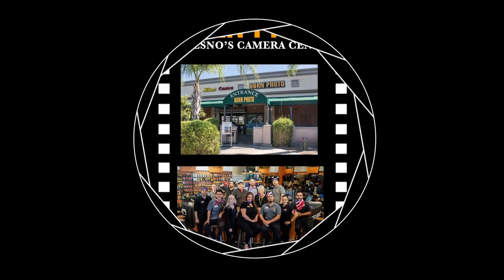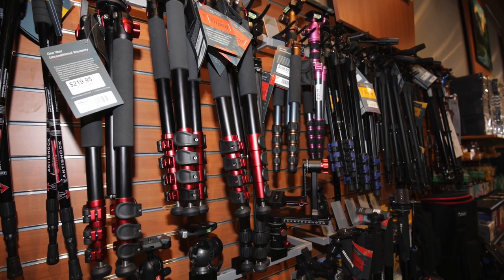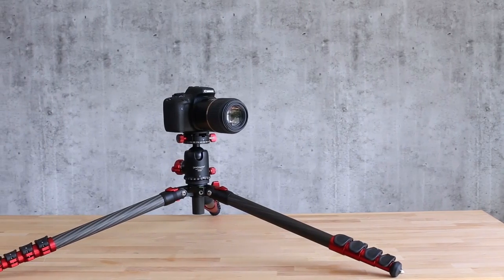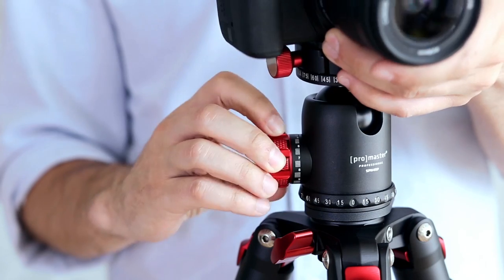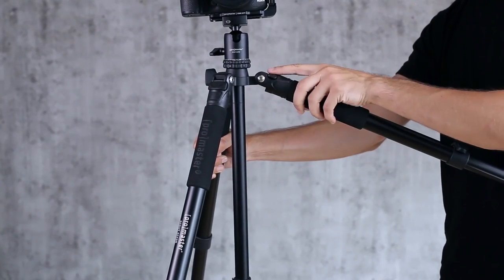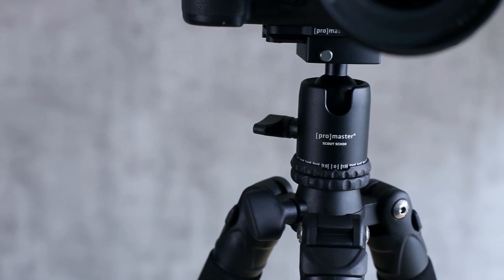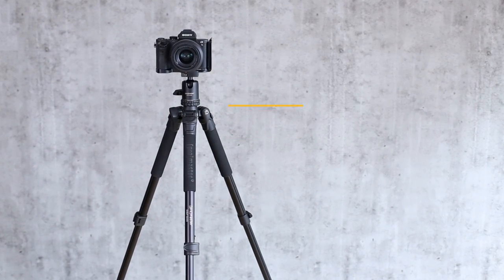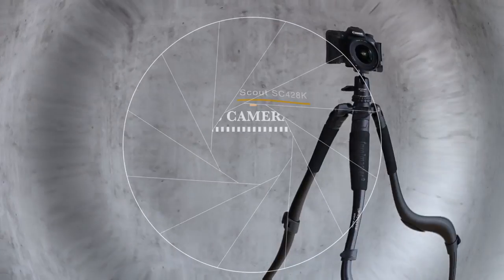ProMaster Scout TriPod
The New ProMaster Scout Tripods are waiting for the Photographer in your Life at Horn Photo